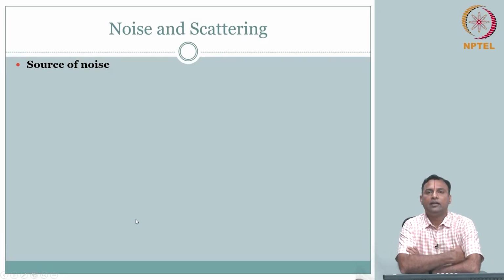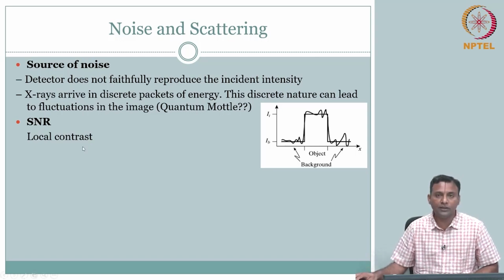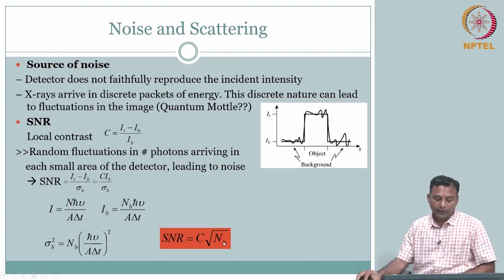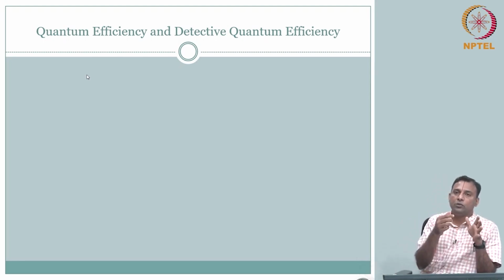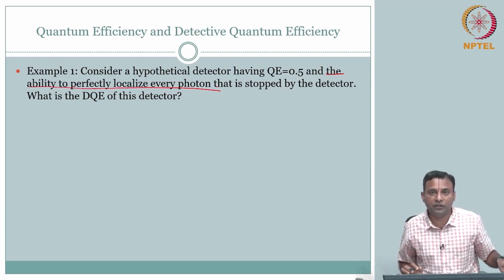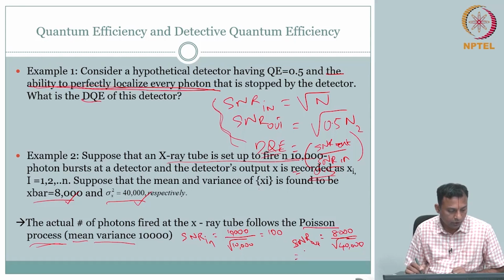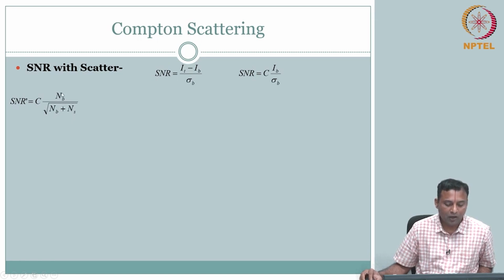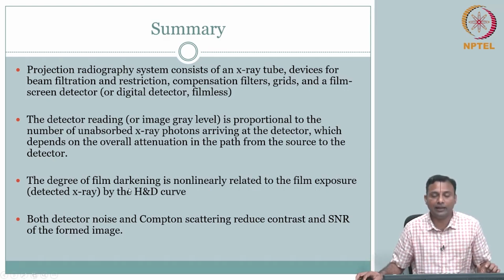PR_Image Quality